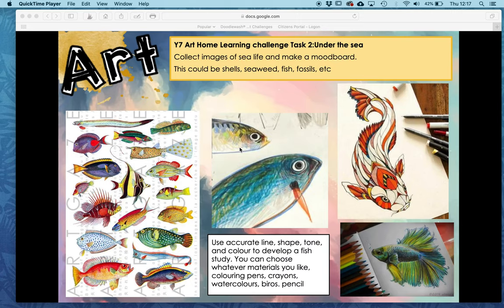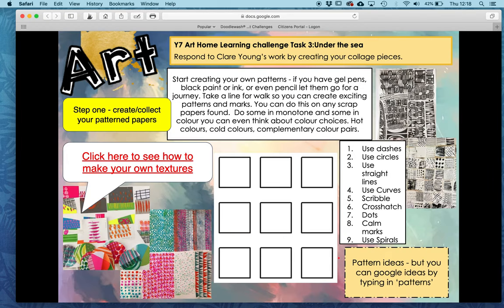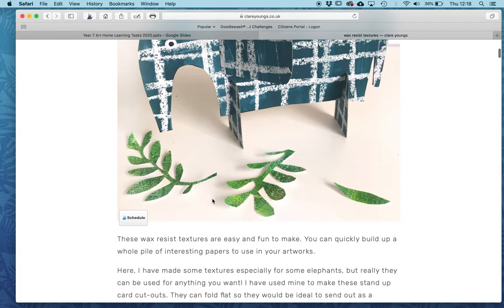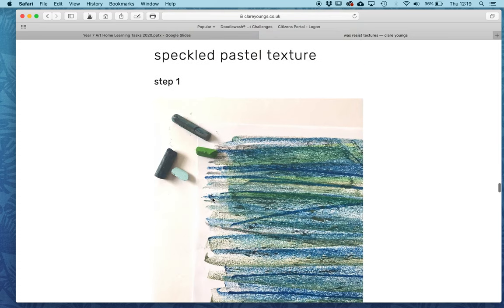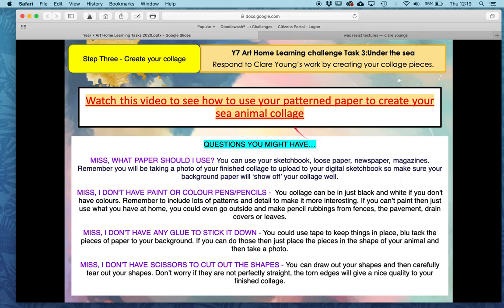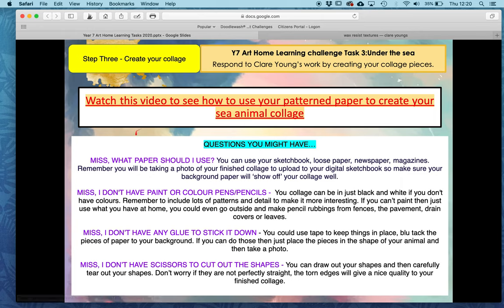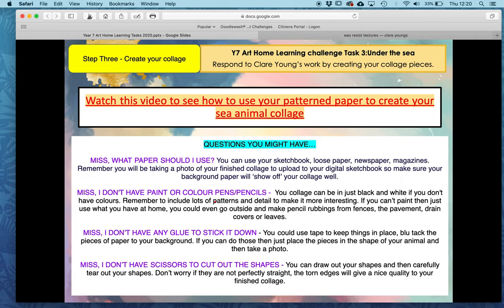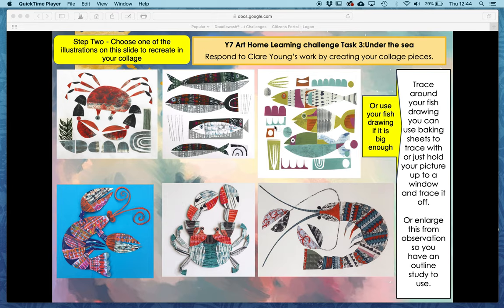Year 7 Clare Youngs Collage Task